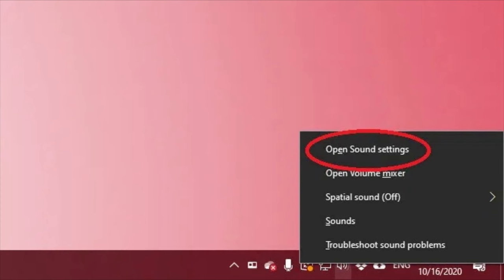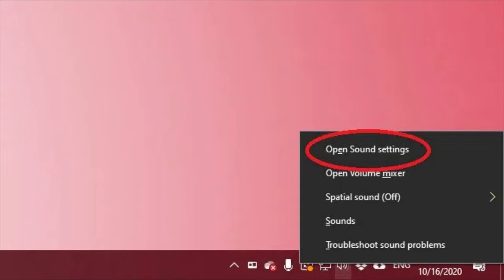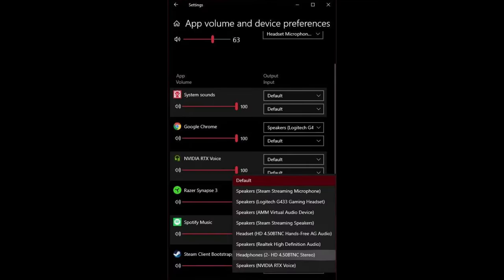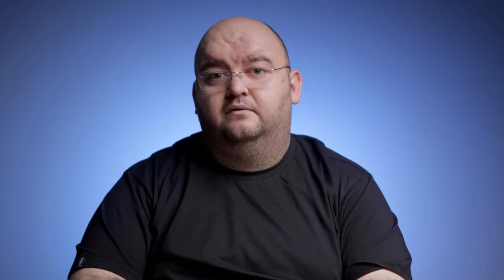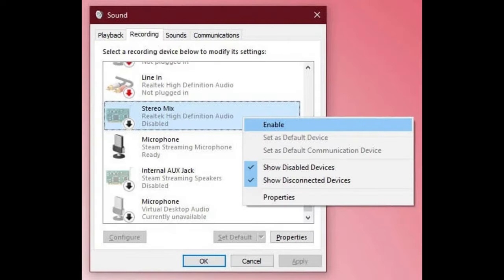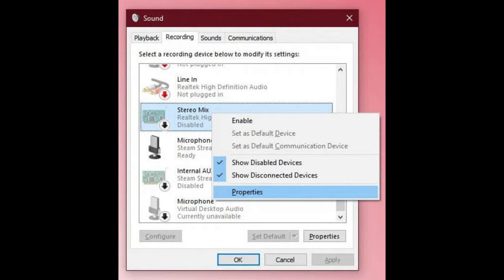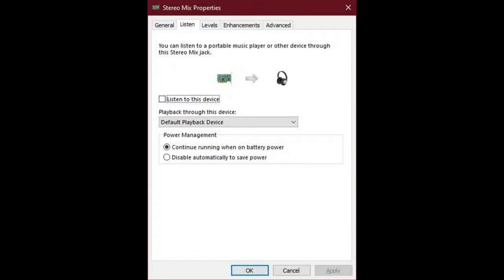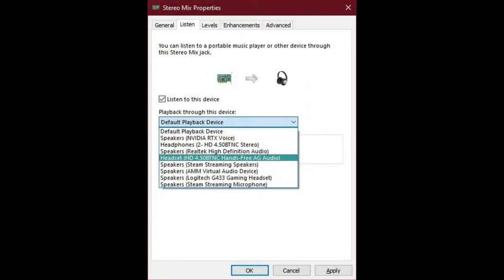Sound Through Speakers & Headphones AT THE SAME TIME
If you want to play sound through speakers & headphones at the same time, it’s a lot easier than you may think. Follow these simple steps and you’ll have your audio streams sorted in no time flat.